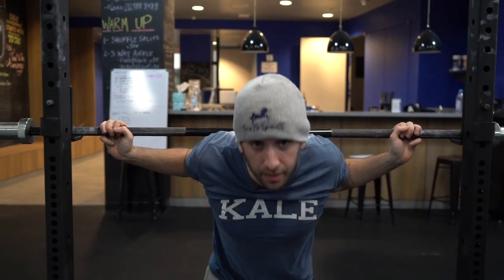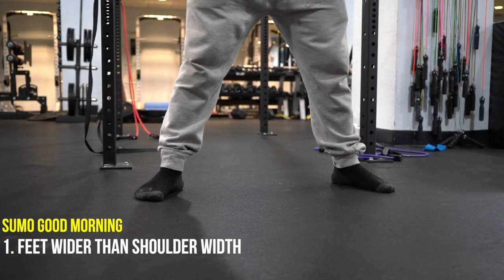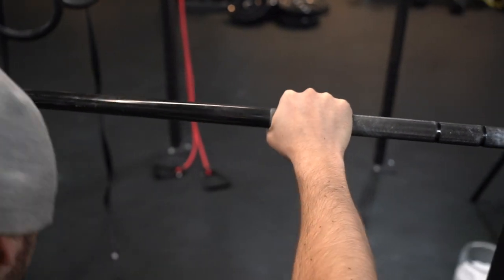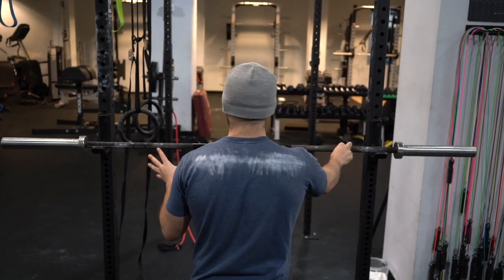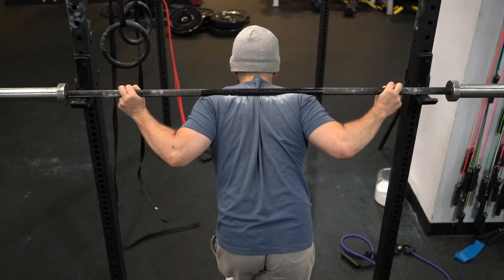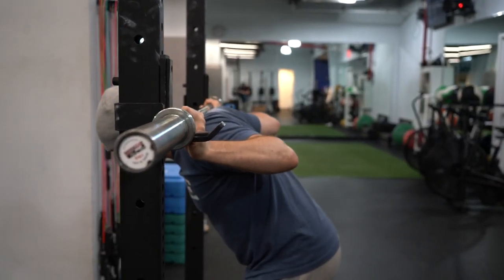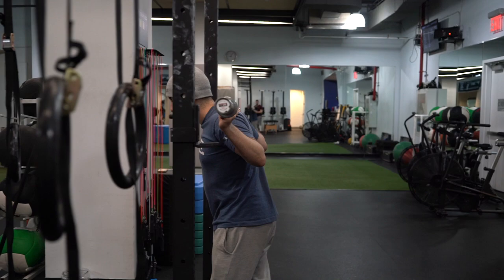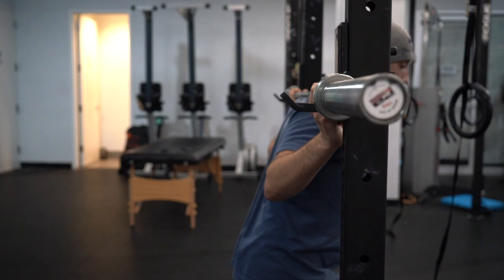SUMO GOOD MORNING TECHNIQUE VIDEO | GOOD MORNINGS FOR A STRONGER DEADLIFT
I’m also strength & nutrition coach, I hold several powerlifting world records, and I’ve been fortunate enough to have my writing featured in a variety of outlets like CNN, the Huffington Post, and Schwarzenegger.com.

But listen.